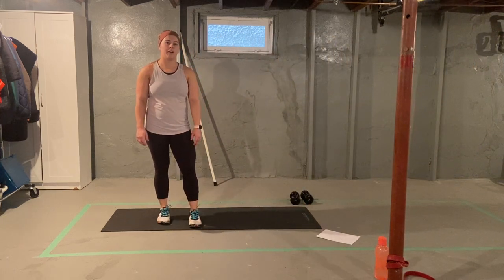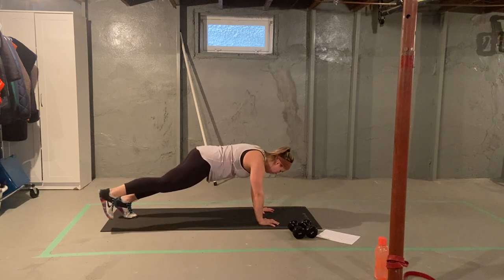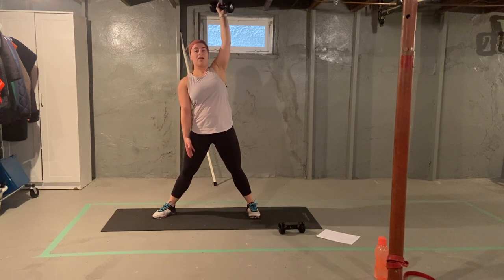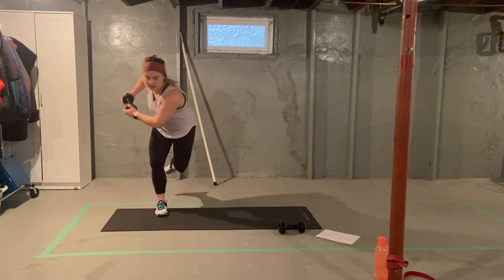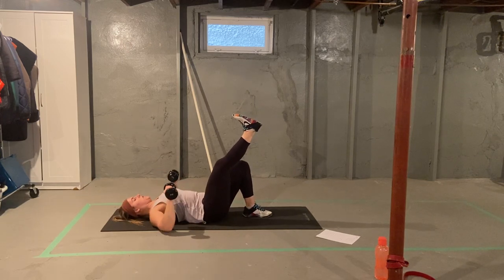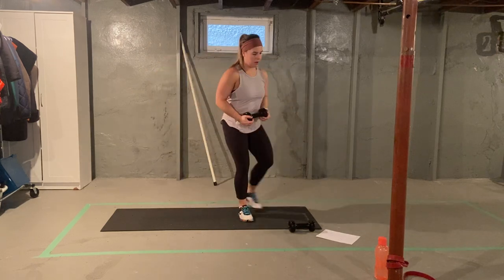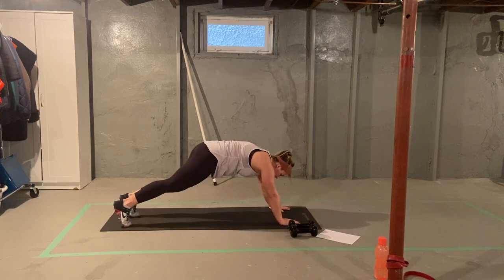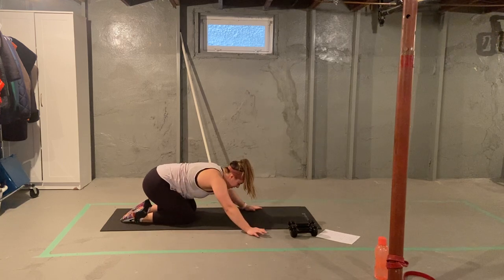Dry Land Hockey Training- 9C